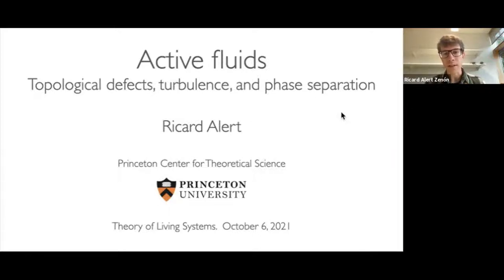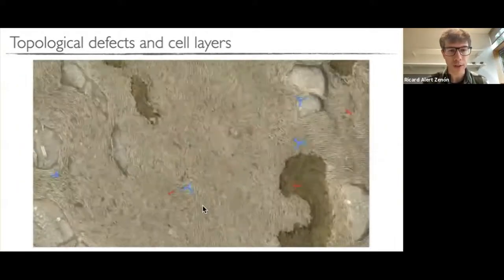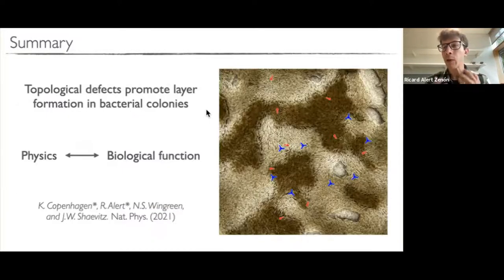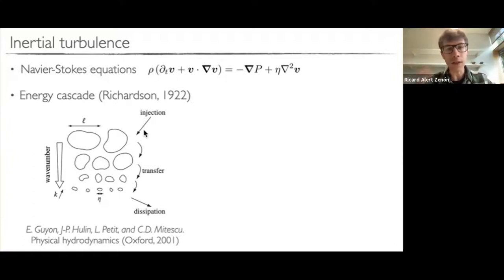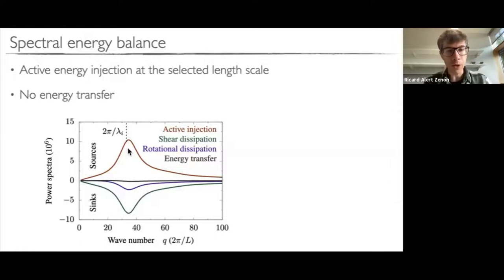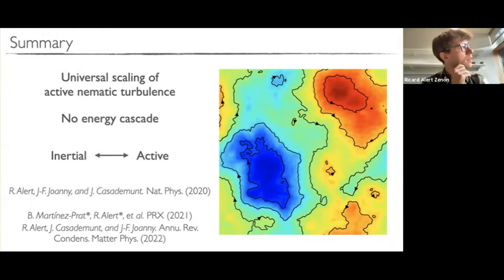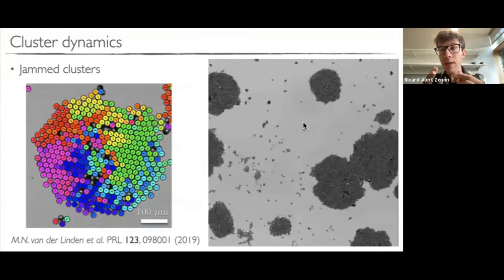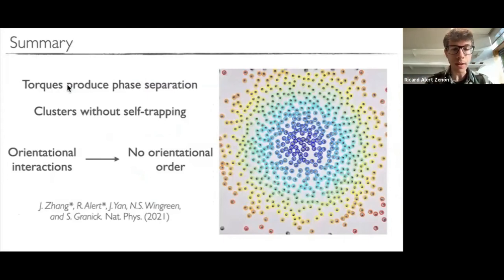Theory of Living Systems Webinar - Dr Ricard Alert (Center for Systems Biology, Dresden)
Title: Active Fluids: Topological Defects, Turbulence, and Phase Separation

Abstract: Active fluids display striking collective phenomena not possible in passive fluids. Examples include spontaneous flows powered by microscopic constituents, and phase separation in the absence of attractive interactions. In this talk, I will discuss three aspects of the physics of active fluids, connected with experiments in both biological and artificial soft matter systems. First, I will show that dense colonies of the soil bacterium Myxococcus xanthus form active liquid crystals. I will show that topological defects of the cell alignment field induce flows that lead to the formation of new cell layers, triggering the development of multicellular structures called fruiting bodies. Second, I will discuss chaotic flows in active fluids at low Reynolds numbers. I will show that, as in classic turbulence, the statistical properties of these active flows are described by universal scaling laws. Unlike classic turbulence, however, this type of active turbulence requires no energy transfer across scales. Finally, I will present a new mechanism of liquid-gas phase separation in active fluids. I will show that self-propelled colloids experience torques that reorient them toward high-density regions, providing a novel route to phase separation.